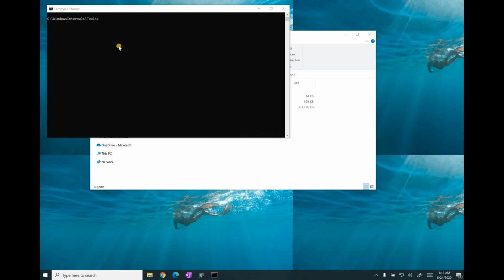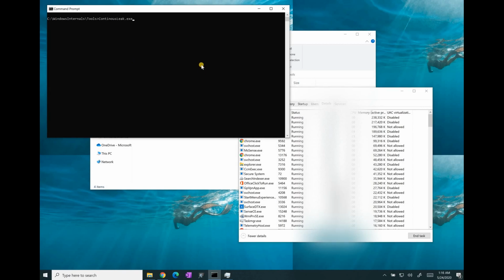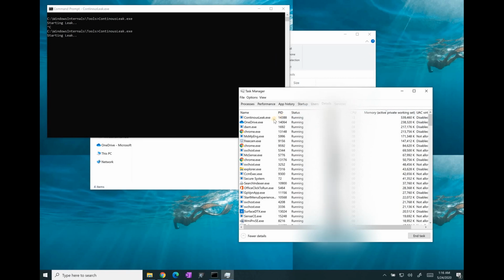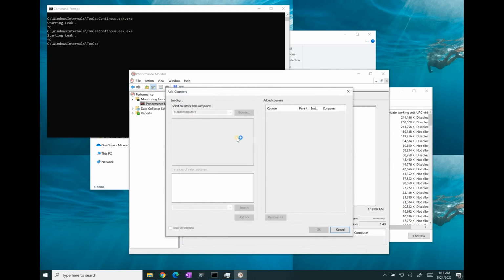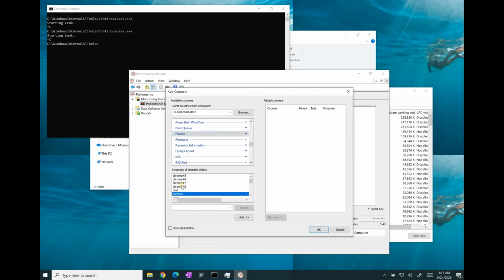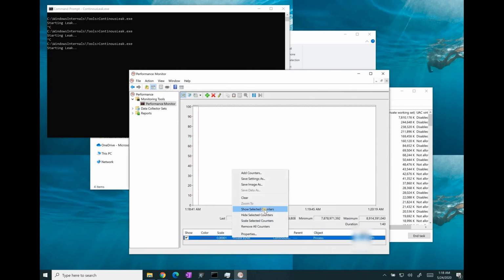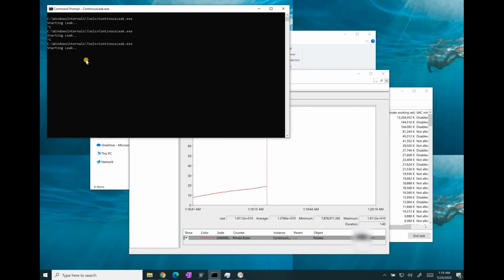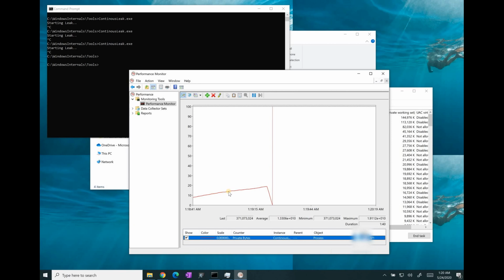Memory Leak Identification and Confirmation Using Perfmon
Is there a Memory leak from the Heap ? How to be sure ? Using Perfmon ( Default tool in Windows OS ) we learn how to detect memory leak.